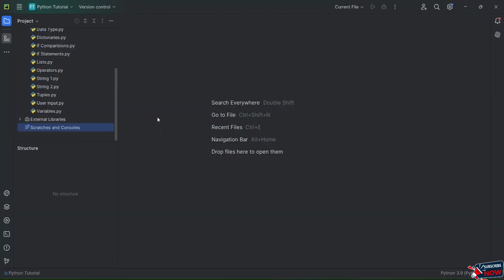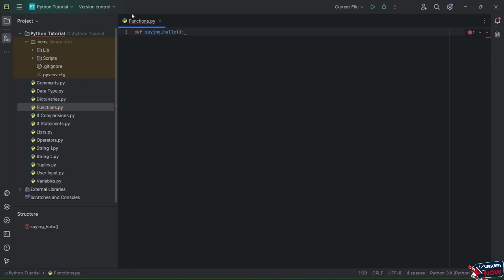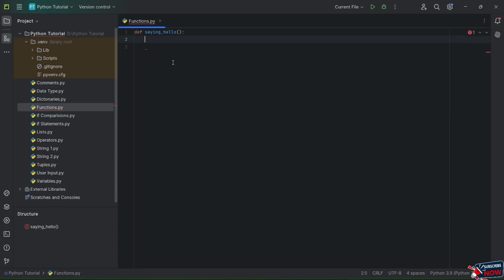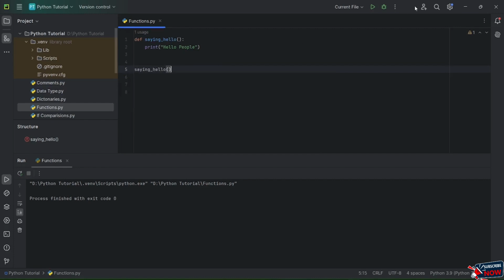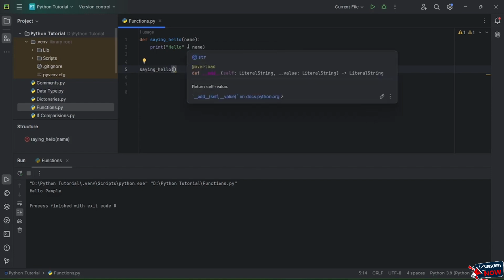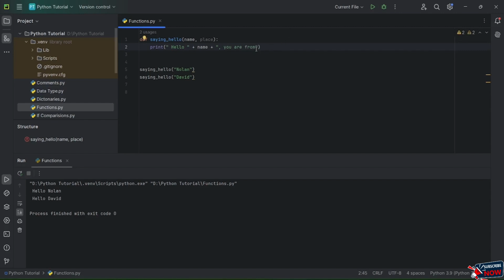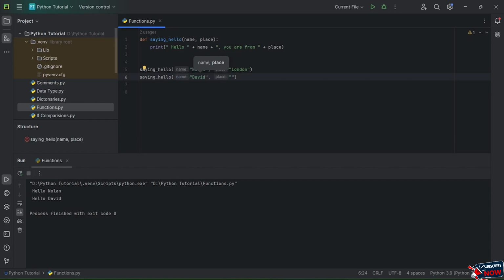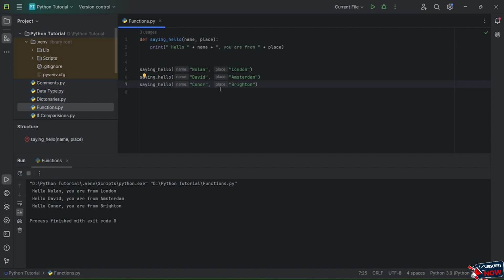9. Functions in Python